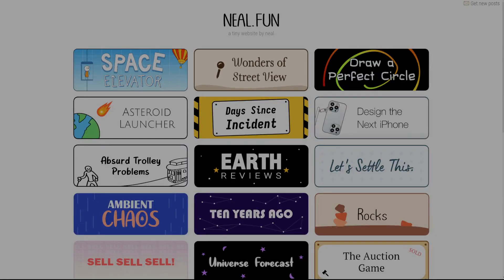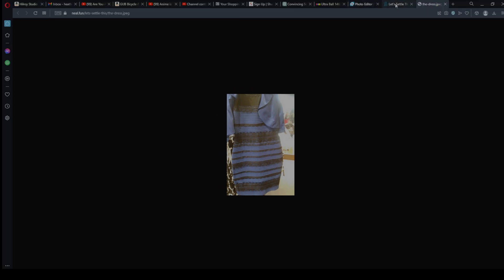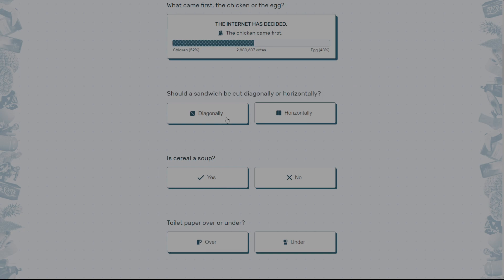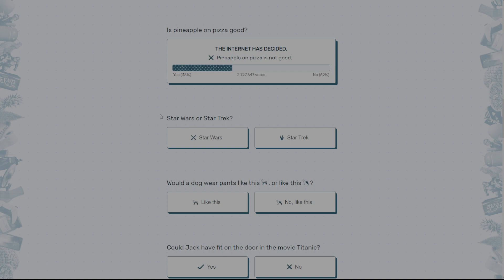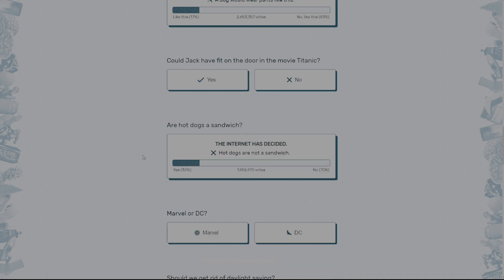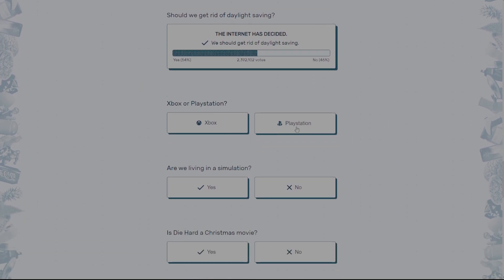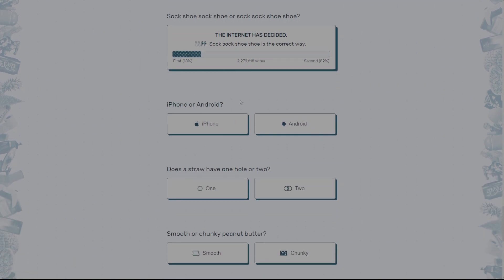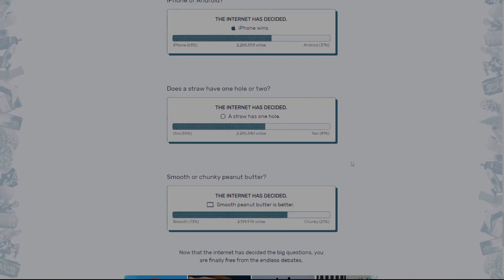neil.fun is the best!!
boi.